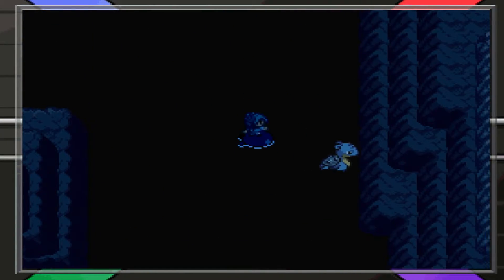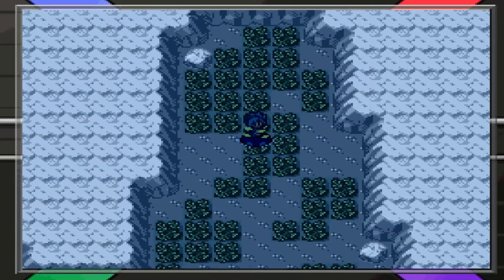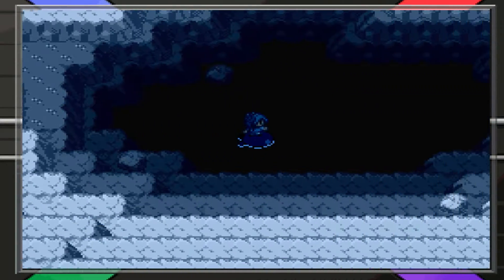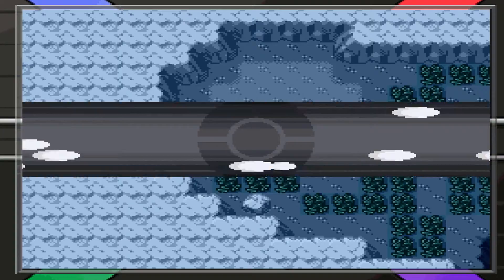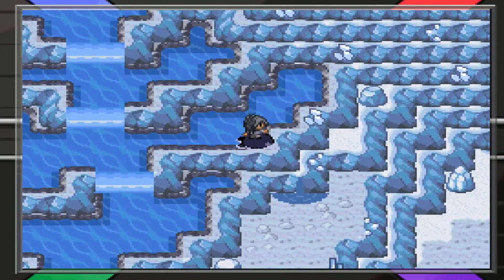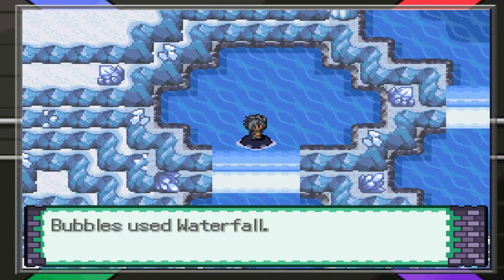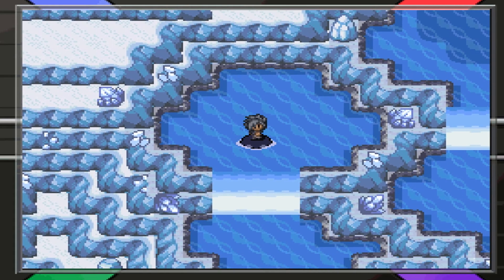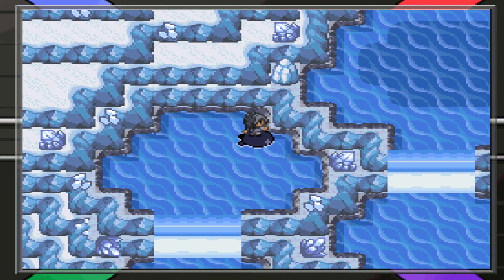More Water. - (Shiny Shorts :3)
Ok I just gave up on the totodile thing,it took me an hour,and still nothing,and yes I have poxsnacks,this thing is so hard to catch in the water.